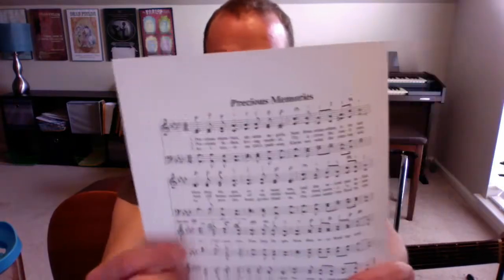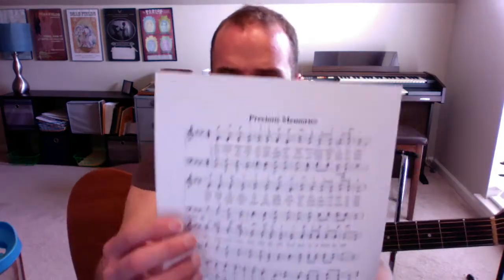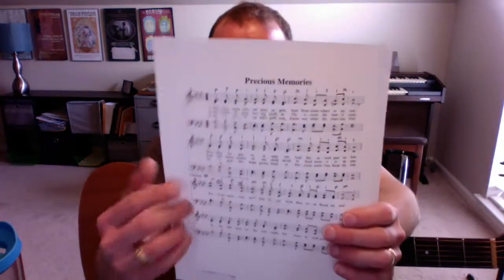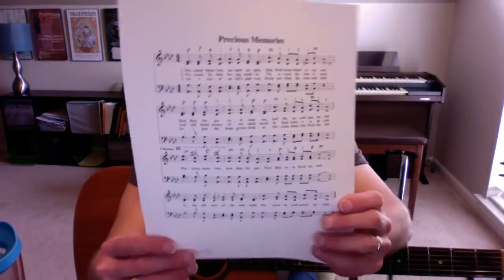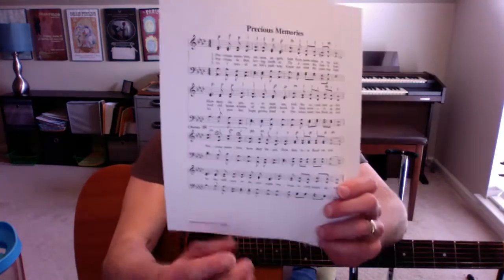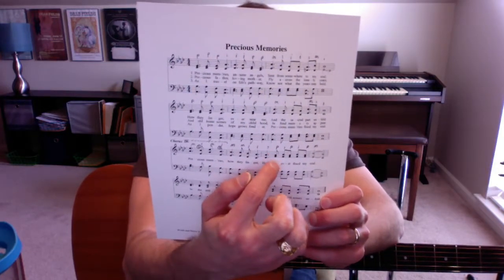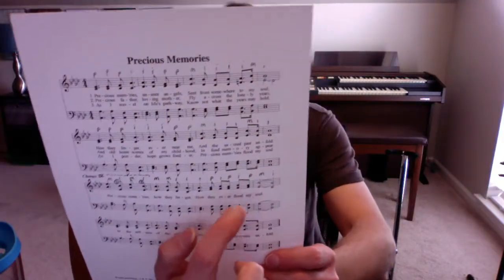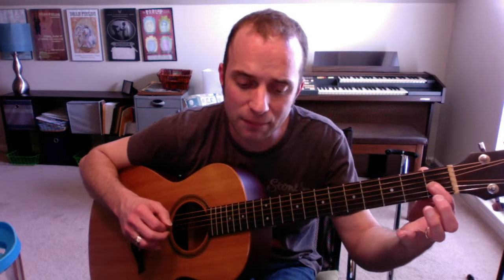Precious Memories Chorus